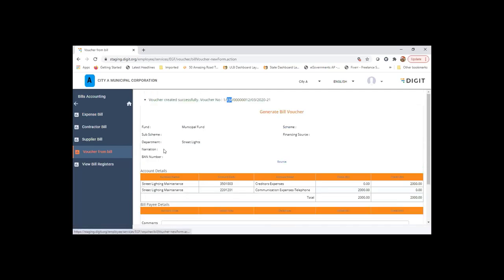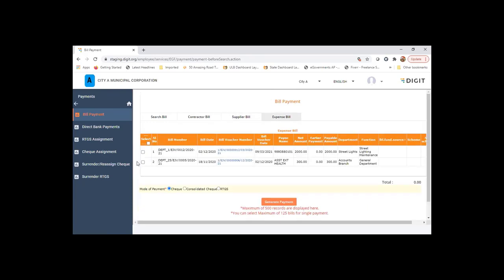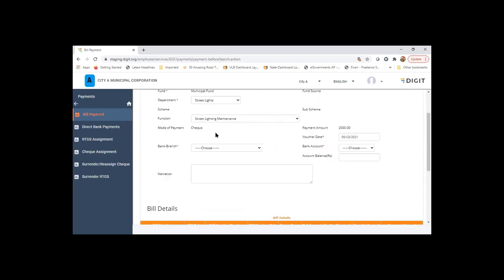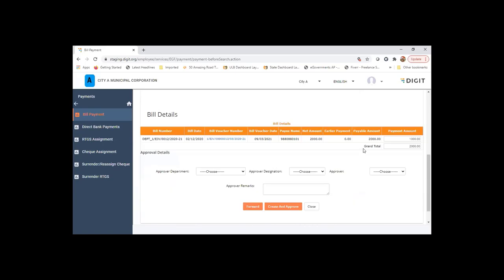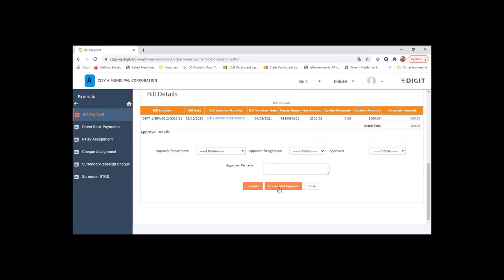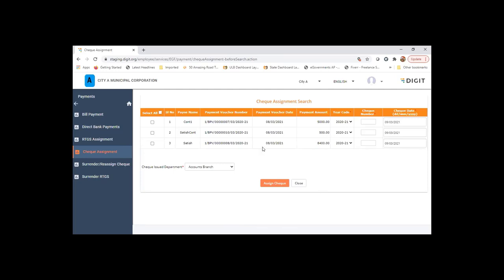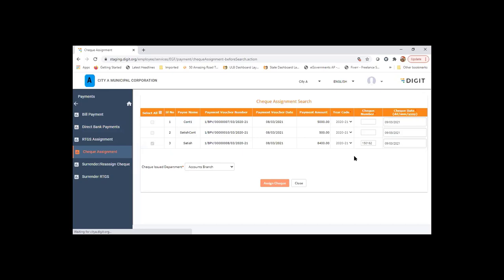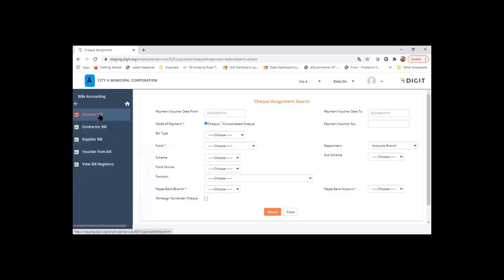Payment and Cheque Assignment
Learn how to manage payments and cheque assignments in DIGIT-Finance module.